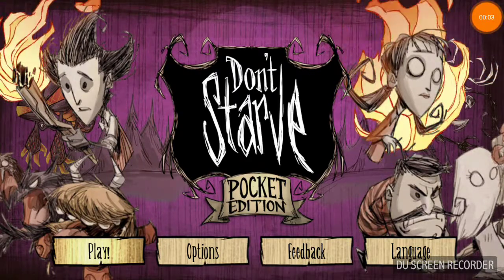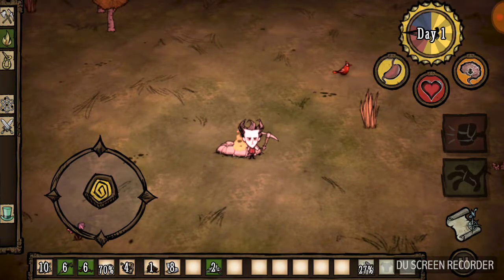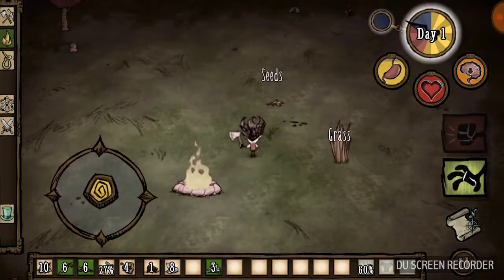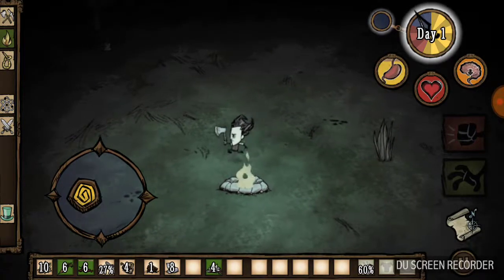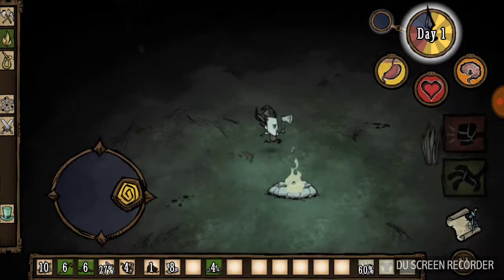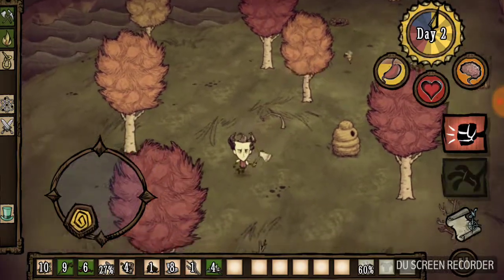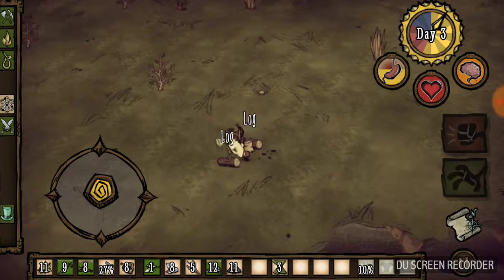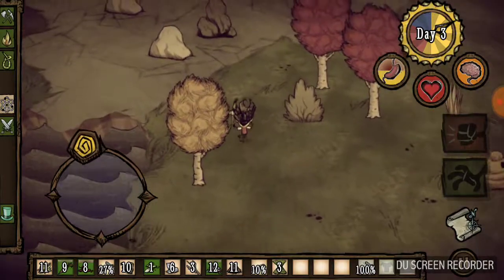Don't Starve Reign of Giants ep1